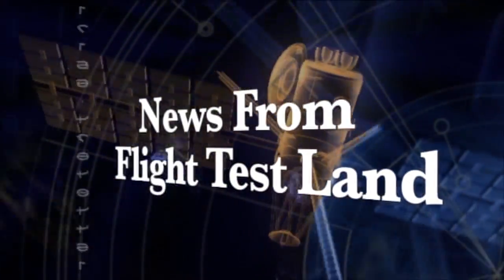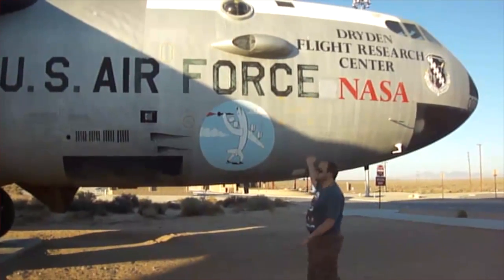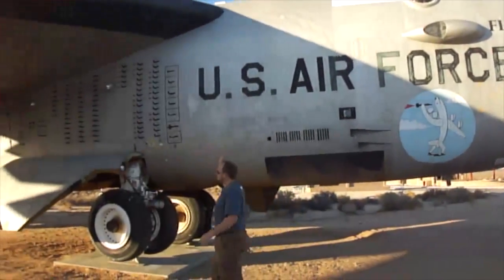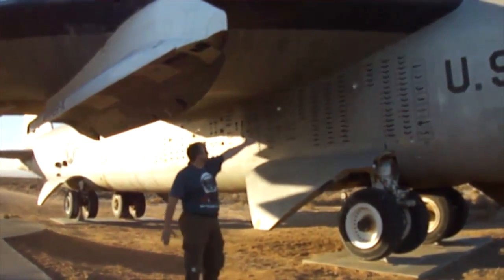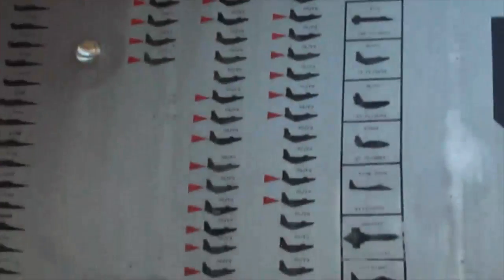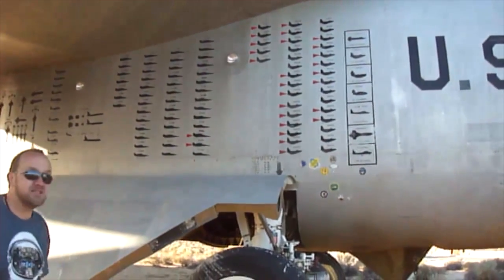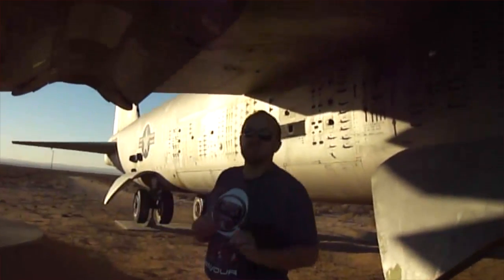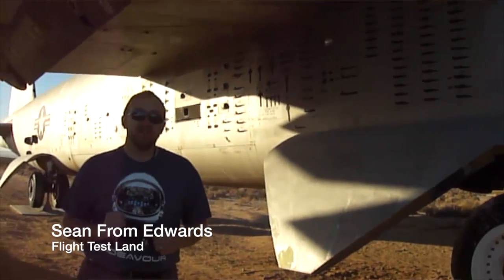Flight Test Land: A Legendary B-52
Slicer Sean From Edwards gives an amazing tour of one NASA's most historic but under appreciated aircraft... a B-52 used for  test flight drop launches. Sean's walk around description is a fine tribute to this famous but forgotten war bird.